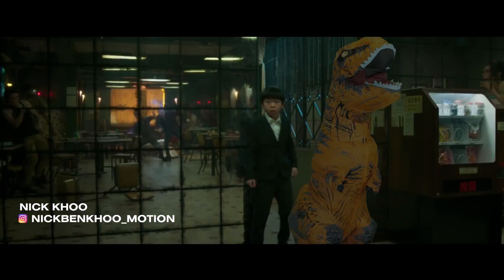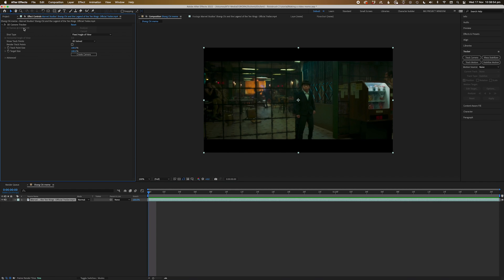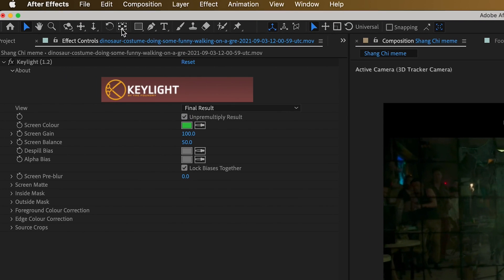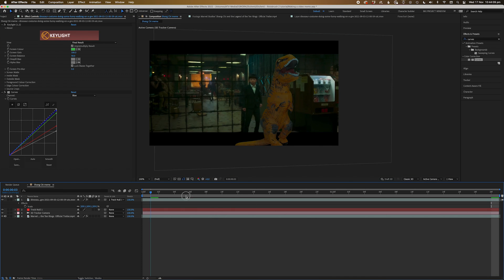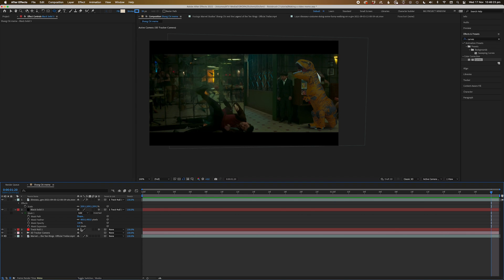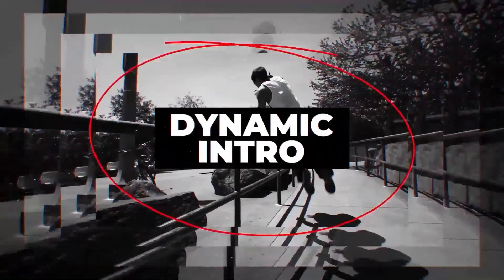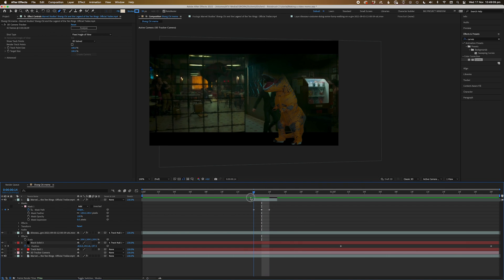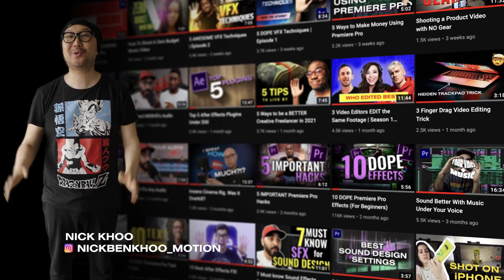Put YOURSELF Into a Movie (Forrest Gump Effect) | After Effects Tutorial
Learn how to put yourself into your favorite film in 6 minutes. Nick Khoo is here to show you the ropes in this quick After Effects tutorial.